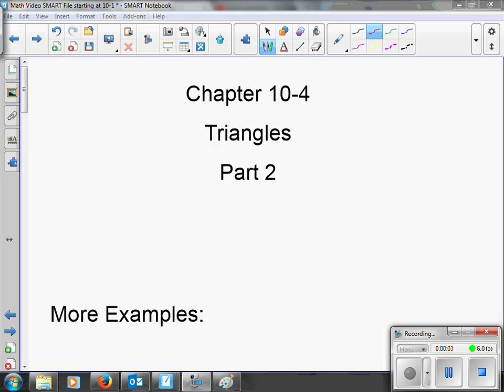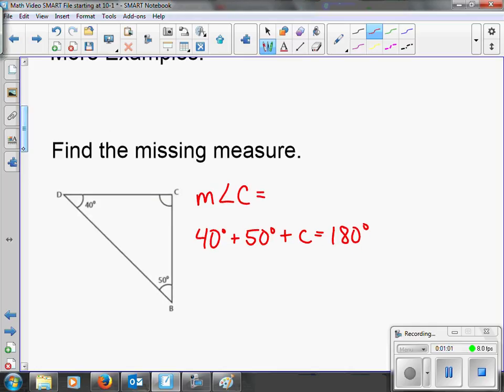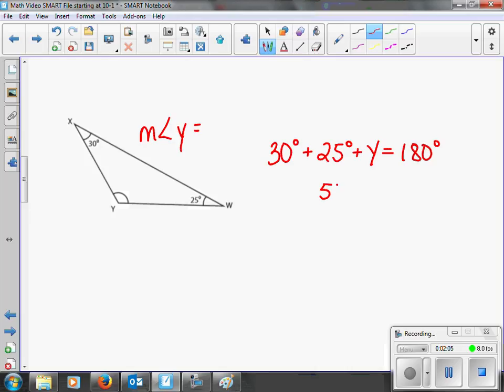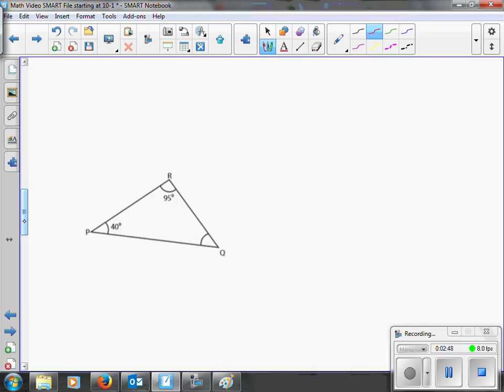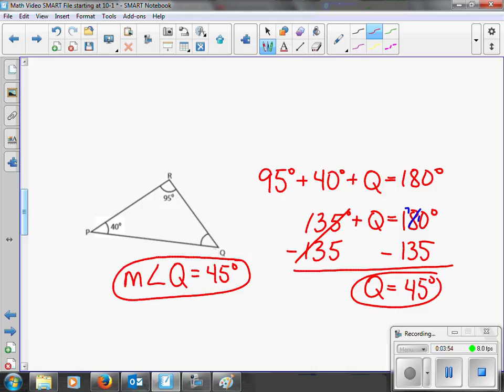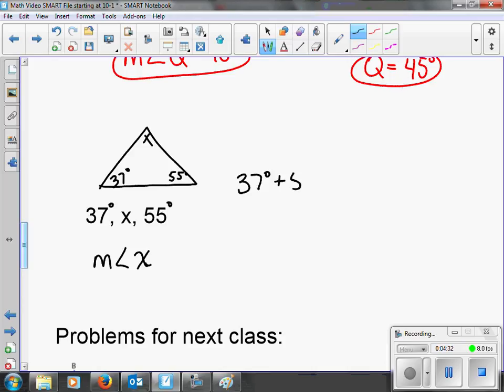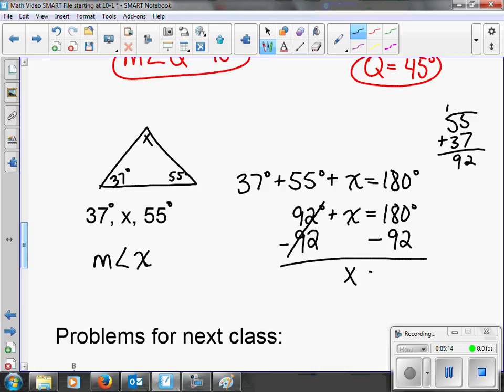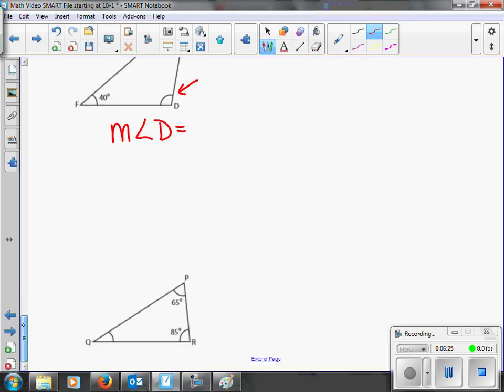Chapter 10-4 Triangles Part 2